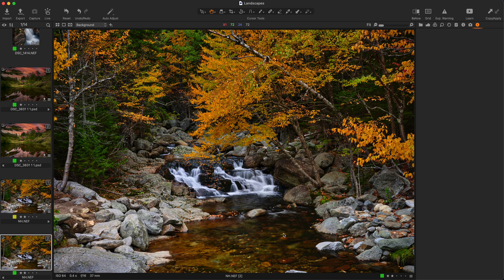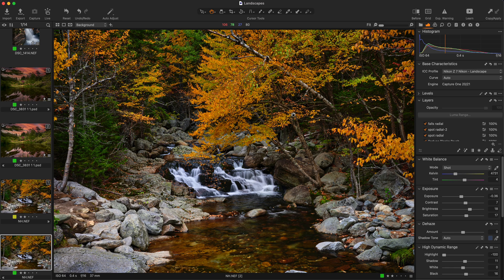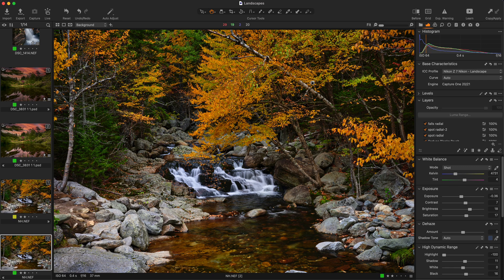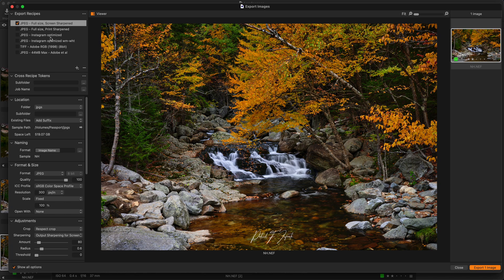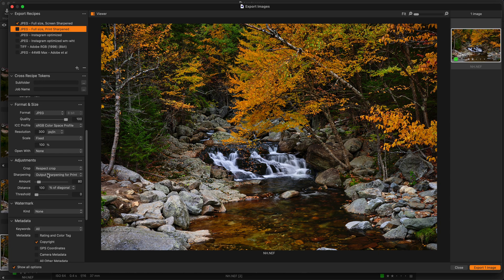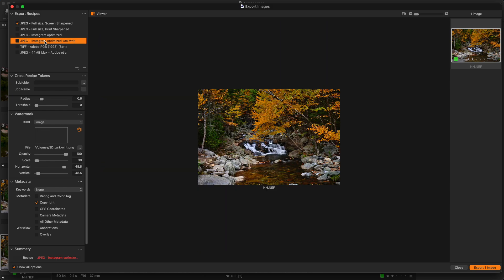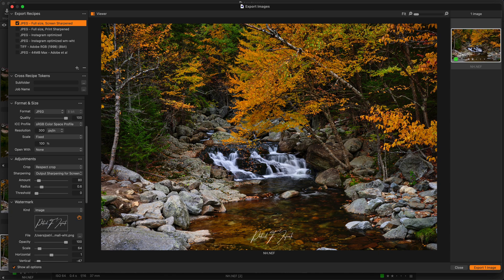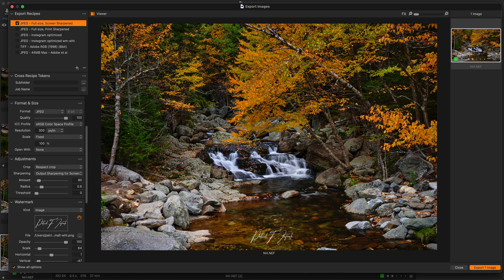Capture One 22 | The New Exporter or 'What Happened to the Output Panel'?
I explain how recent updates have affected the way you export/output images from Capture One in this no-frills 'get to the point' video.  Thanks!
Check out some of the products I recommend:
Professional/Safe Dust Free Clean Air Blower
OP/TECH USA Cushioned Lens Covers
Sun blocking replacement Eyecup

Capture One